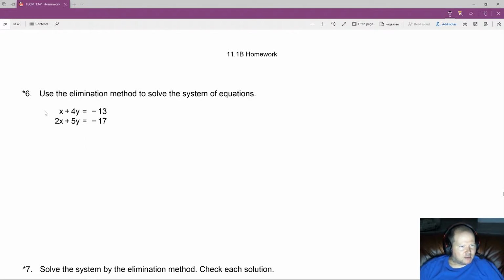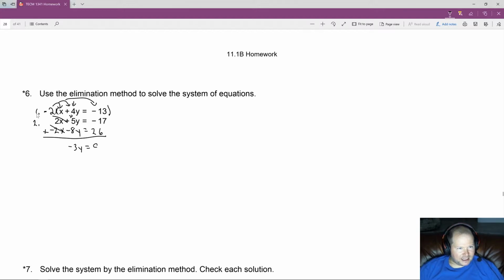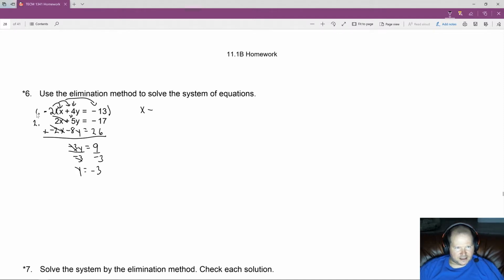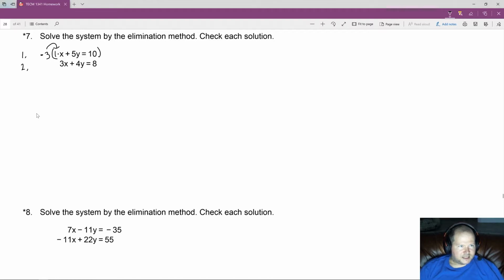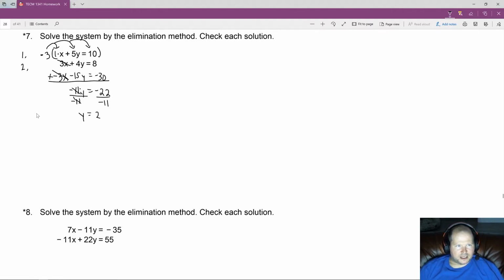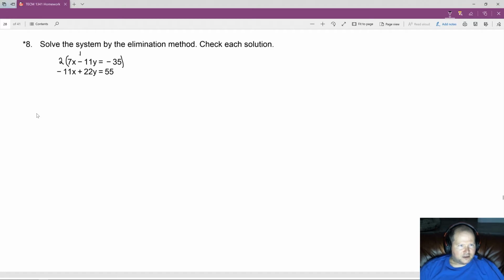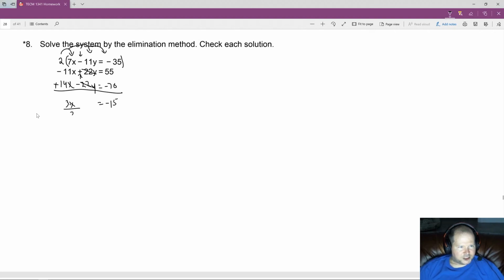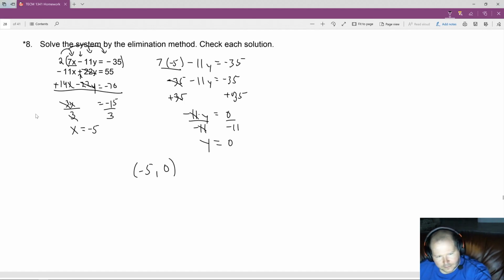TECM 1341 11 1B part 2